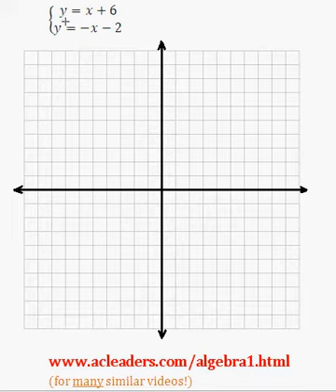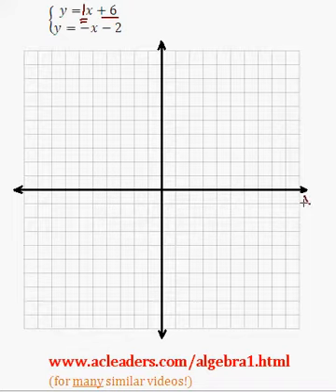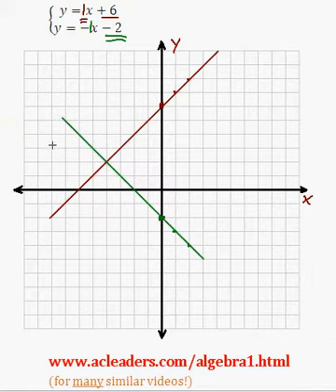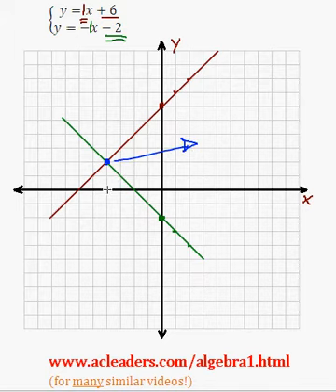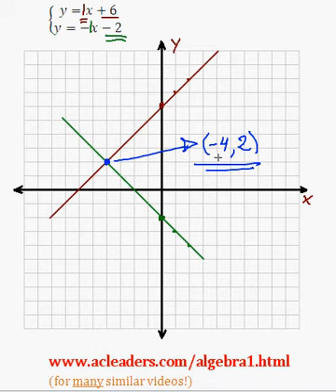System of Equations - Solving by Graphing (pt. 2)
Solving a system of equations by graphing - easy visual explanation!!